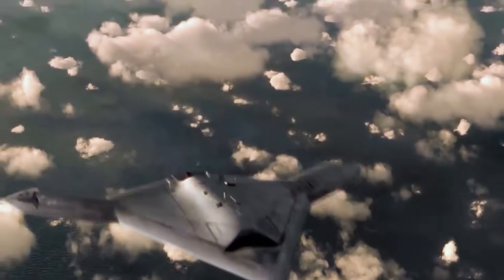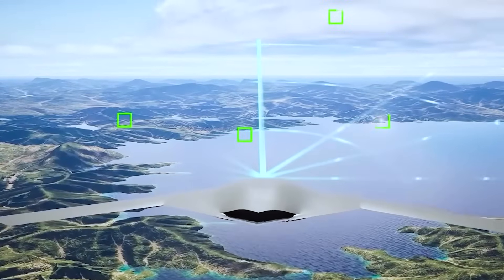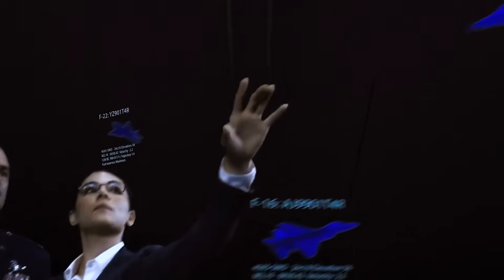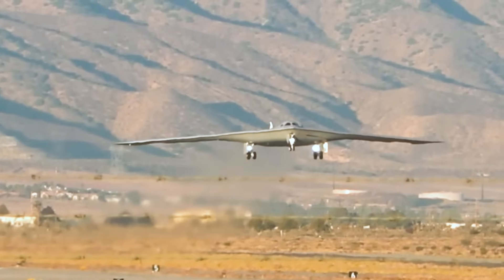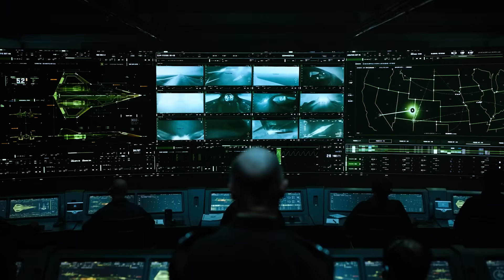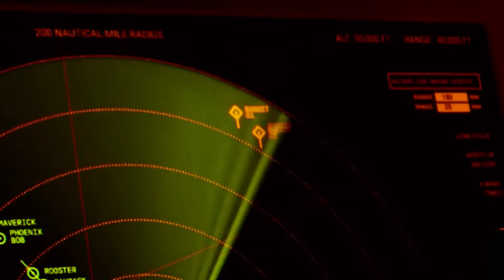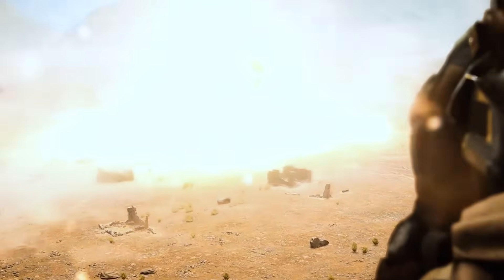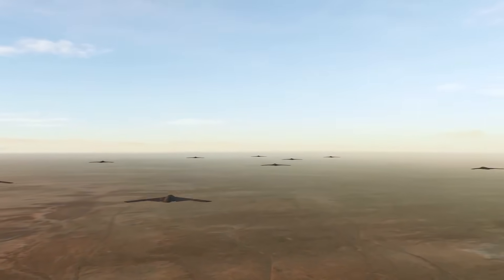The New Bomber That Makes Air Defenses Useless!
In the skies above the world's most contested regions, a new shadow looms. Sleek, silent, and virtually invisible to radar, this is the B-21 Raider, America's newest and most advanced strategic stealth bomber. Born from decades of research and shrouded in secrecy, the Raider represents a quantum leap in aerial warfare, a weapon that can strike anywhere, anytime, with impunity. Today, we'll peel back the veil on this technological marvel, exploring the cutting-edge advancements and next-generation capabilities that make the B-21 a true game-changer in the realm of global power projection.

Imagine a aircraft that can penetrate the most heavily defended airspace on the planet, deliver a devastating payload, and slip away undetected. This is the promise of the B-21 Raider, a bomber designed from the ground up for the challenges of 21st-century warfare. At first glance, the Raider looks like something out of a science fiction novel. Its sleek, blended wing body design, devoid of any vertical surfaces, presents a minimal radar cross-section, making it virtually invisible to enemy air defenses.